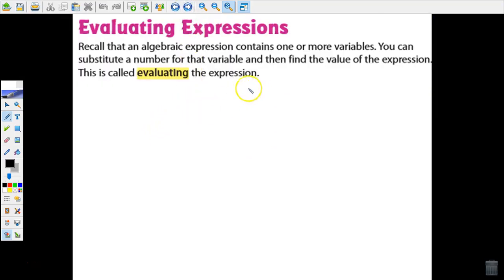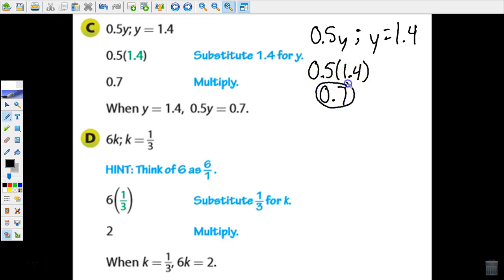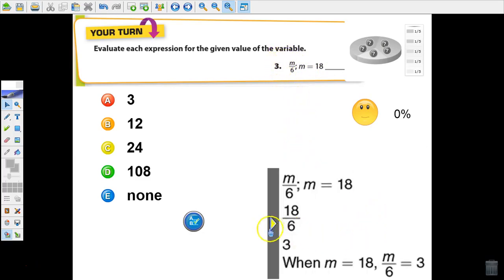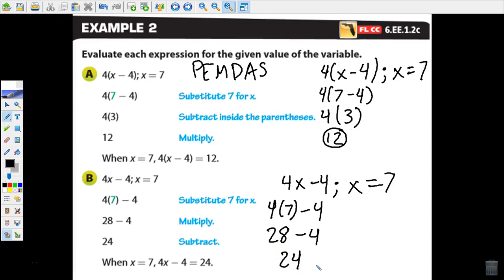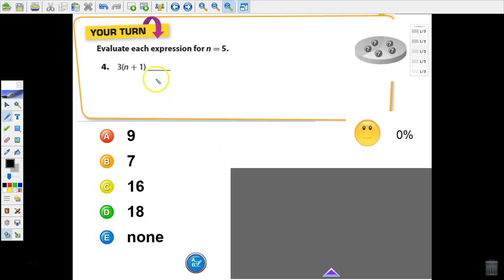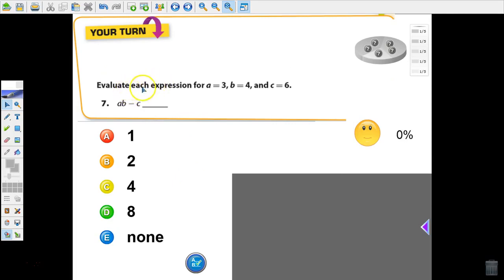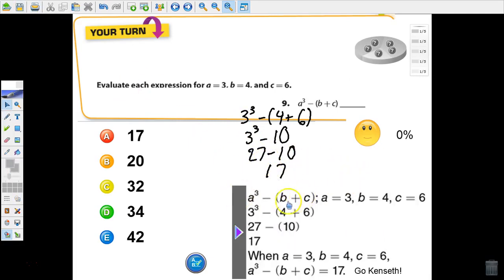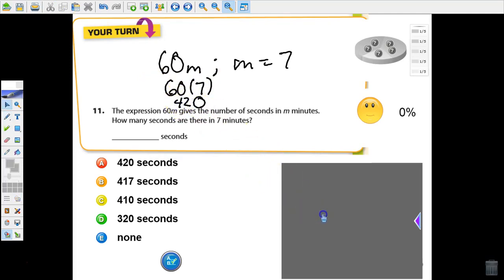10.2 Evaluating Expressions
In this video, I will be teaching you how to evaluate expressions. We will be plugging in numbers for variables and then solving.